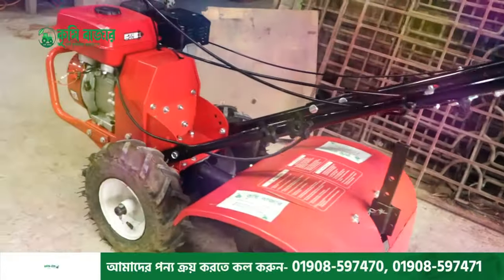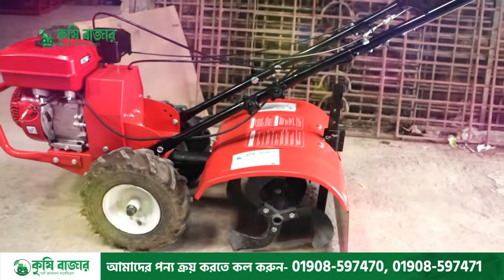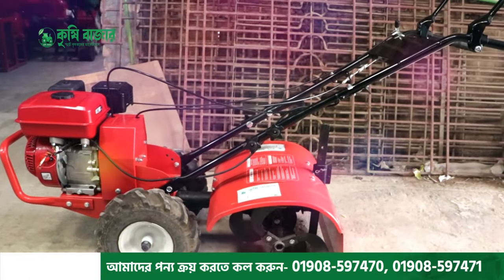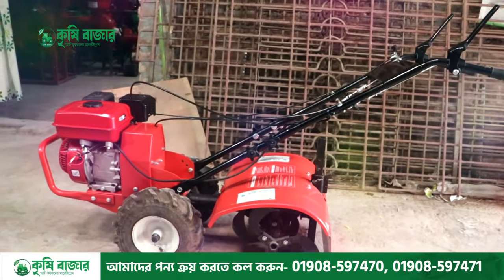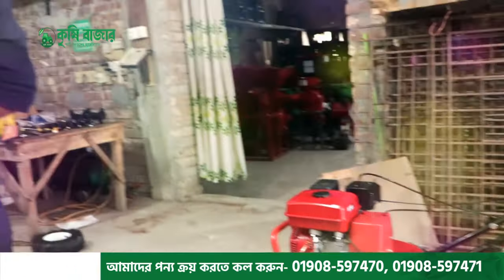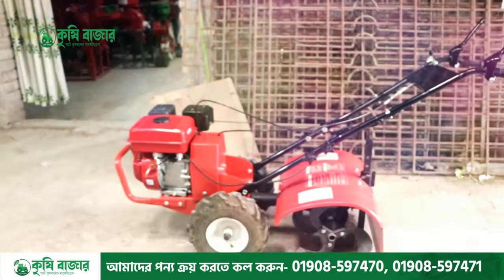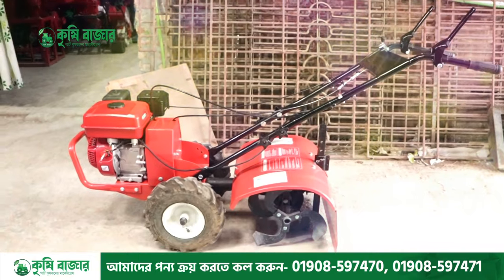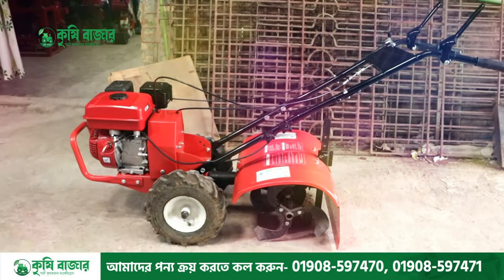ইউটিউব দেখেই মেশিনটি কিনলাম,আমারত ভালই লাগছে,Costomar Reviwe